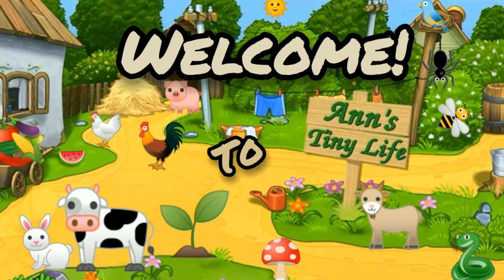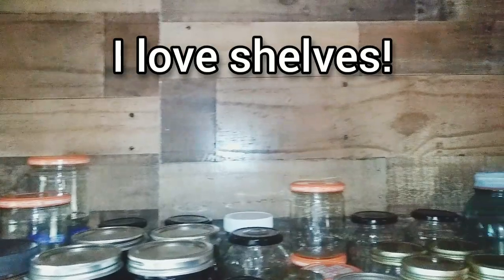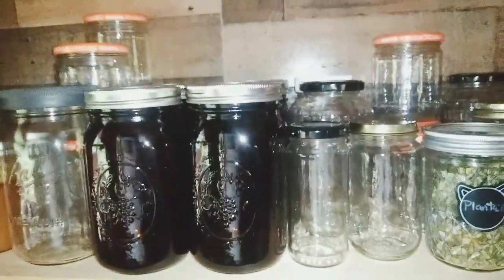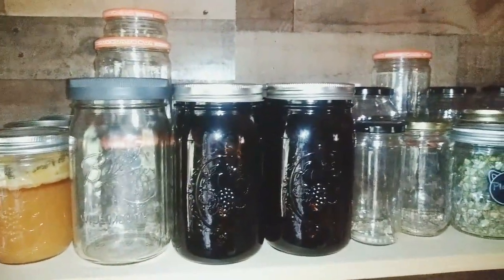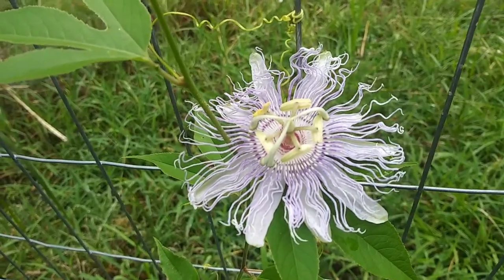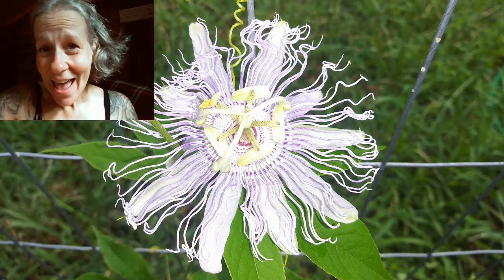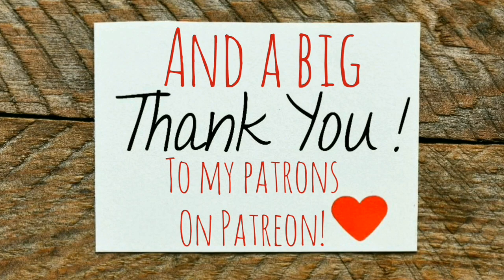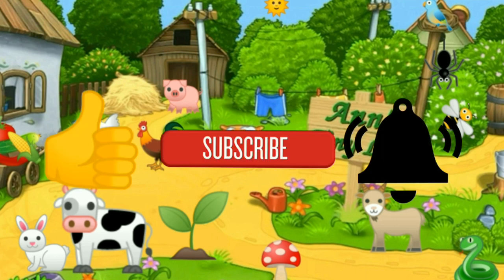Arbitrariness - Ann's Tiny Life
A short video today which is the product of the you cut tutorial I'll be putting out tomorrow. I figured I'd post the product prior to the tutorial so the people who are interested in my homesteady type stuff will get to see a little bit of what I've been up to.